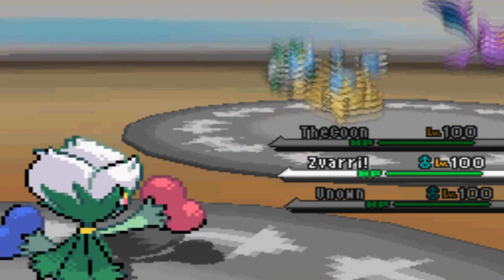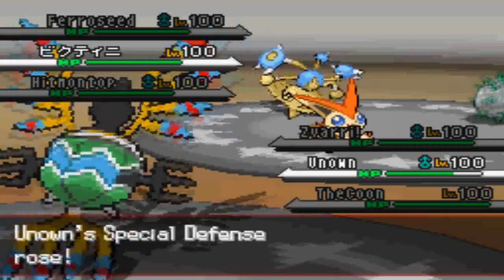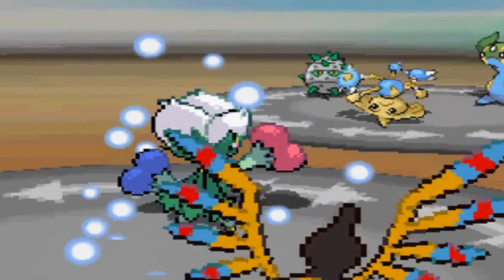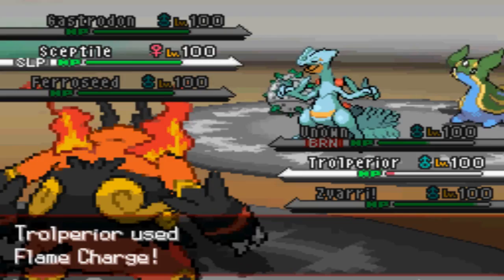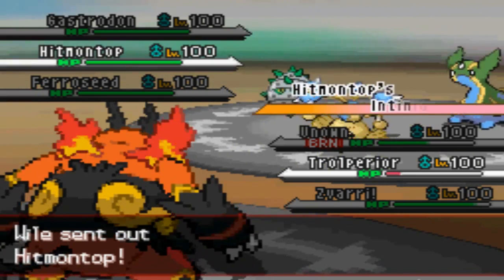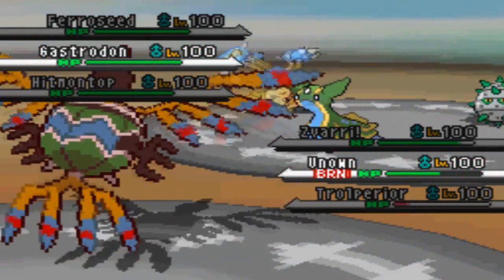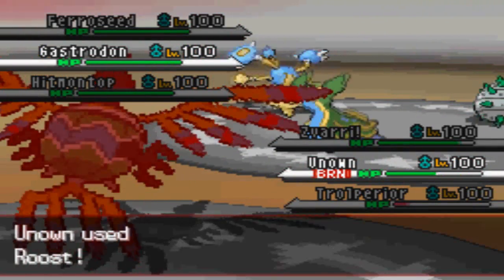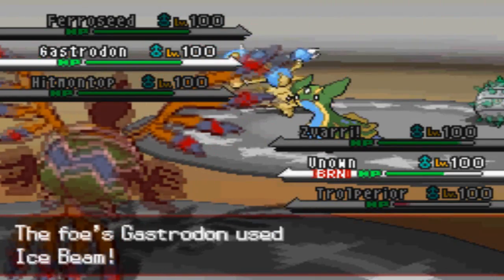Pokemon Black & White Wifi Battle #69 [Rotation Battle] vs. Wilechase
Are you ready to ROTATE!? So here's my B/W battle #69 and my first ever rotation match UU style and it's against Wilechase! You thought you had seen it all.